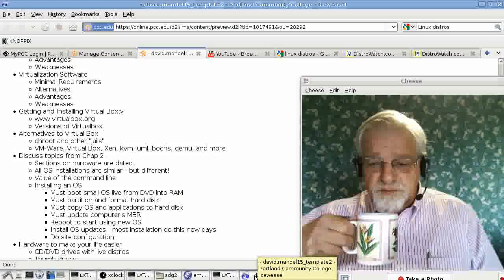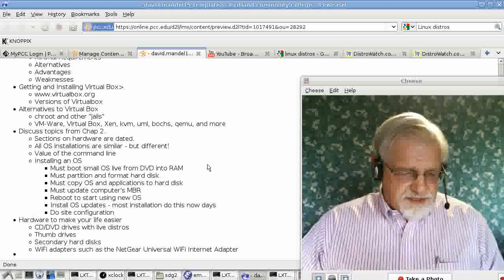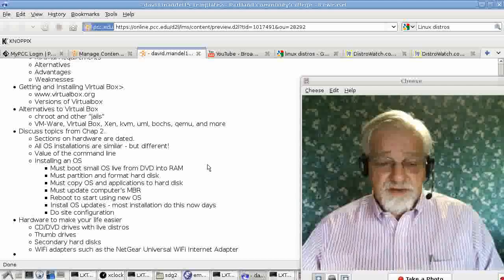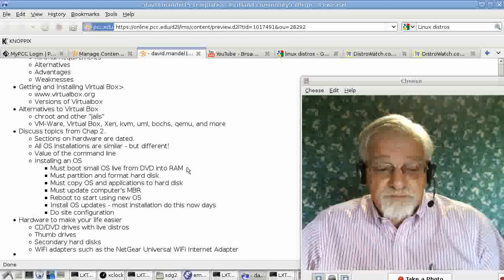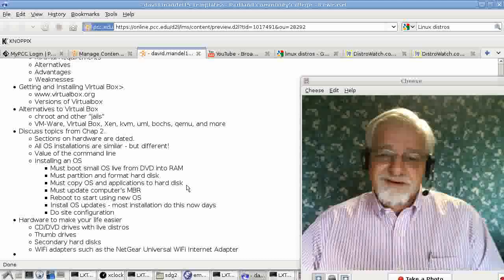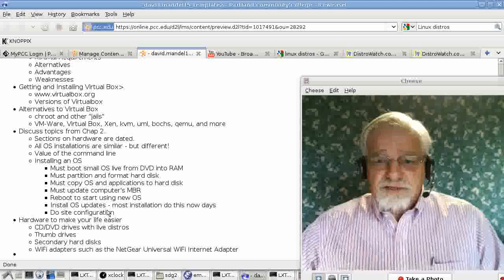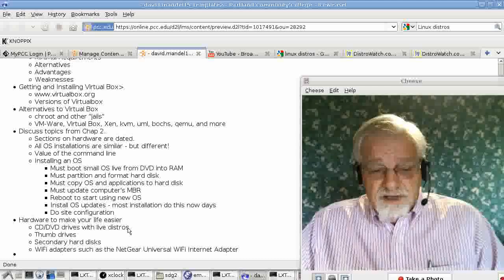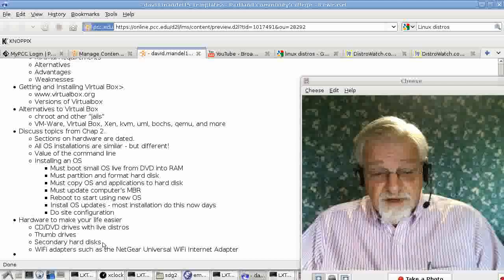CIS240L-Chapter02-part2-ver1.avi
David Mandel comments on Chapter 2 from Eckert's book, Linux+ Guide to Linux Certification.  This includes a discussion of installing Linux on bare bones hardware verses installing Linux using Virtual Box or some other virtualization package without changing your current computer significantly.  Also, discussed hardware products that can make life easier for Linux users.  Part 2/2.